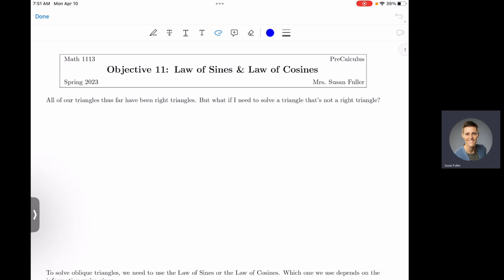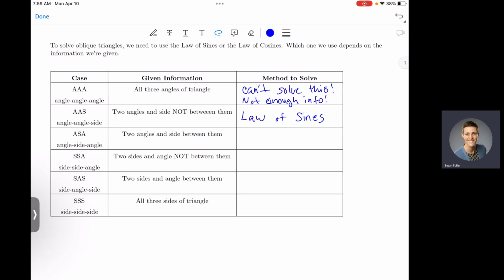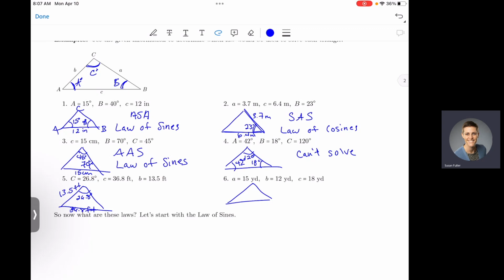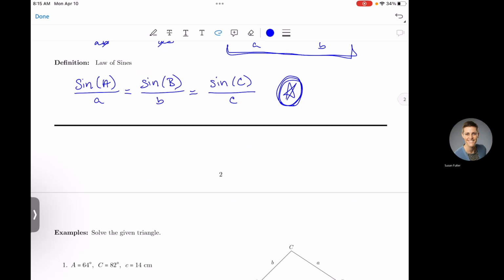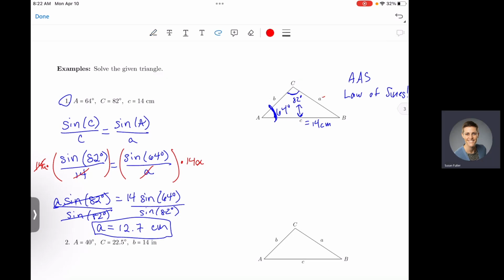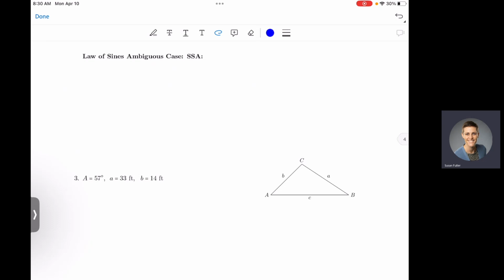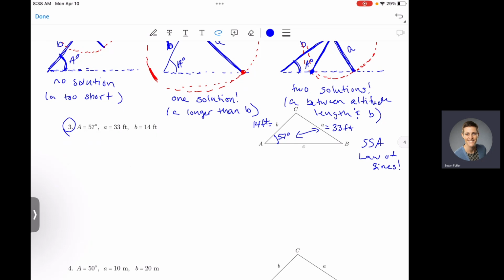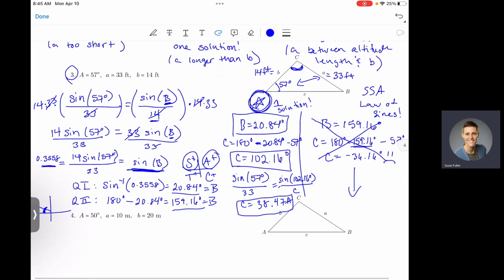1113 Lecture April 10